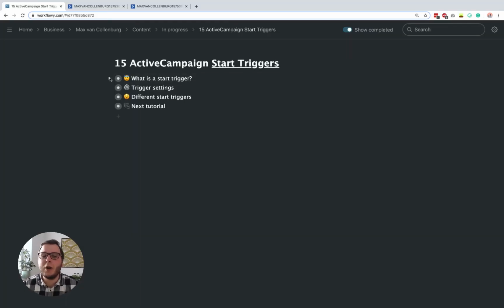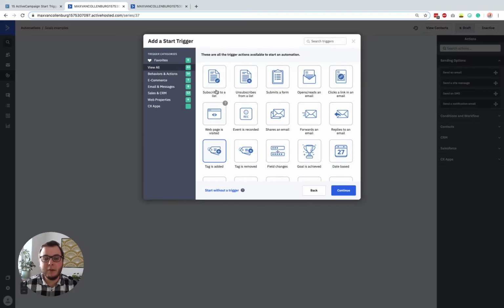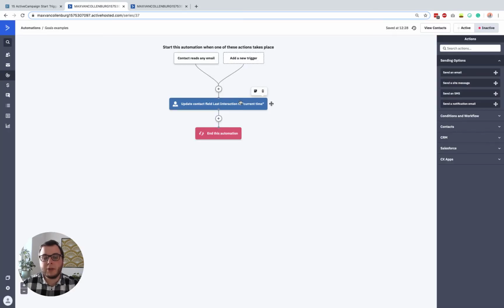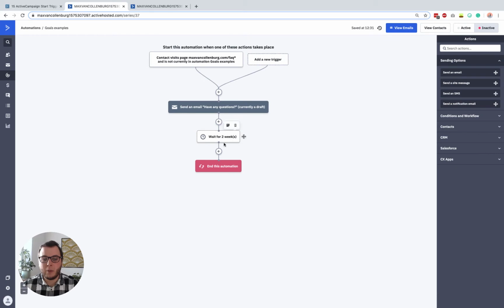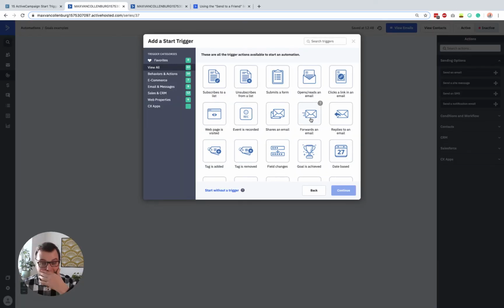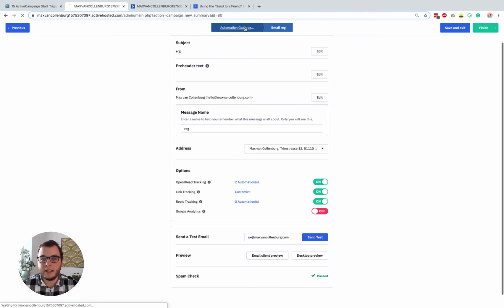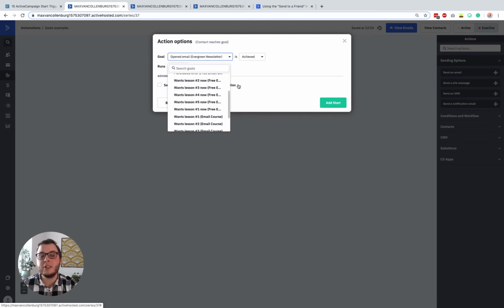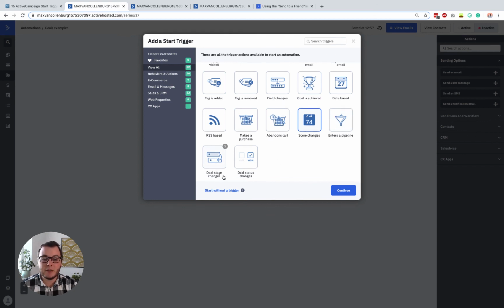15 ActiveCampaign Triggers Explained (With Examples)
In this tutorial, you'll learn how to use almost every start trigger. I'll show you what they are, how the settings work, and lots and lots of cool use cases.